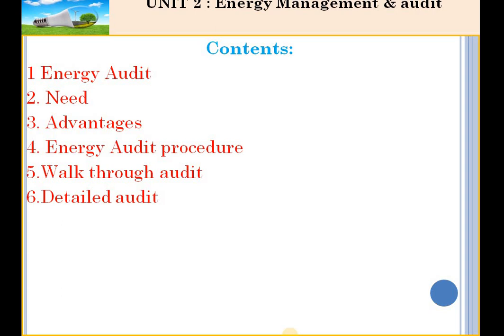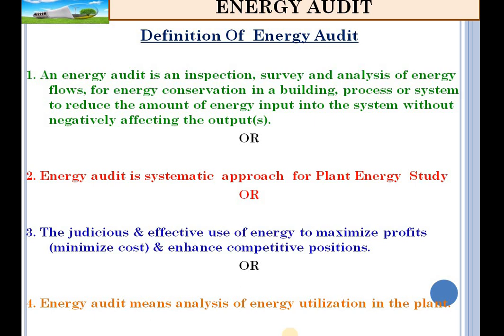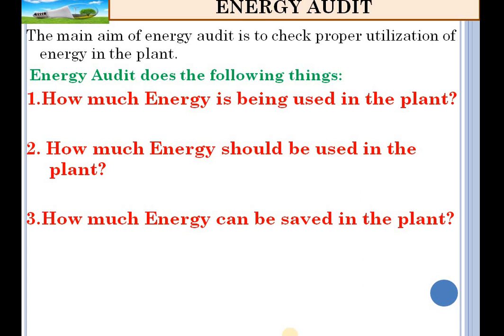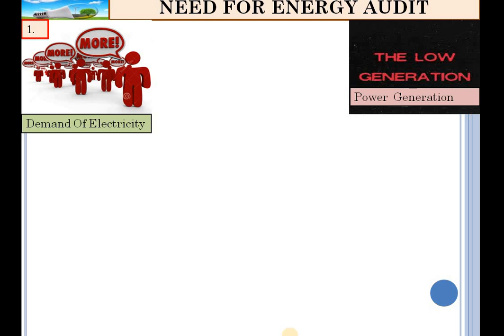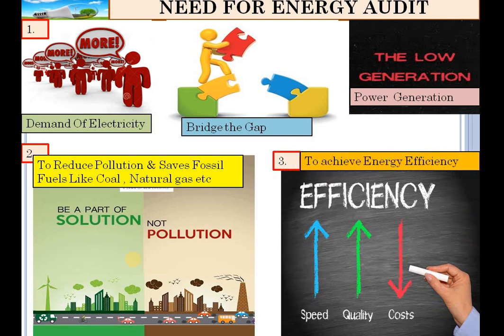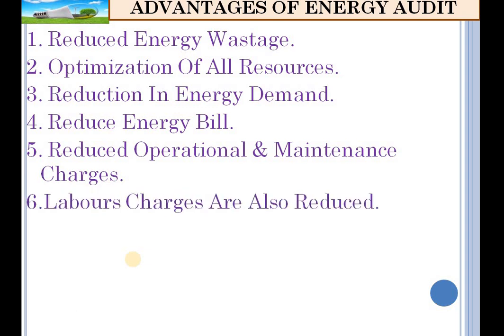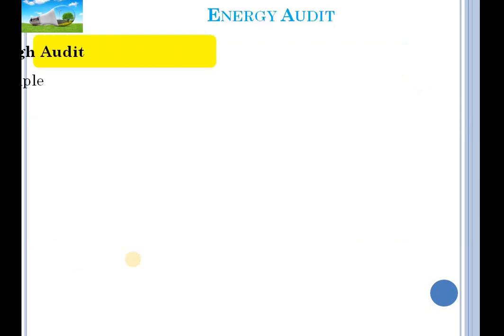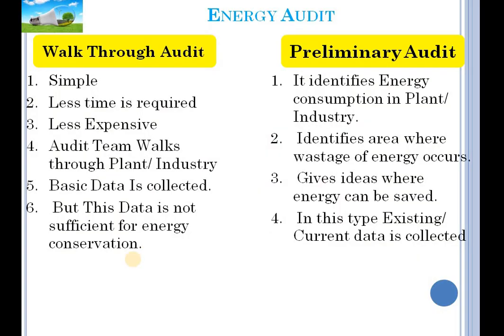Subject: Energy Audit & Conservation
Open Elective